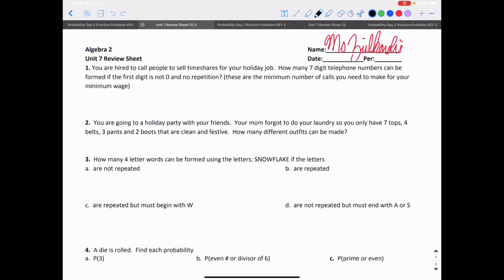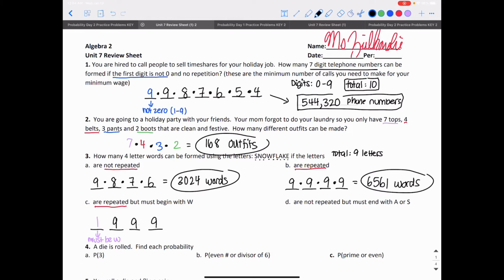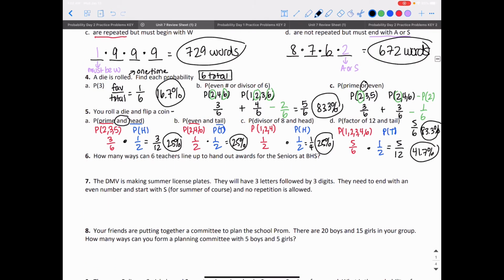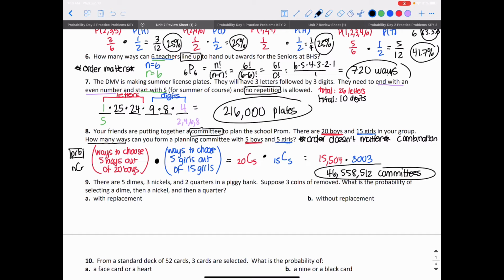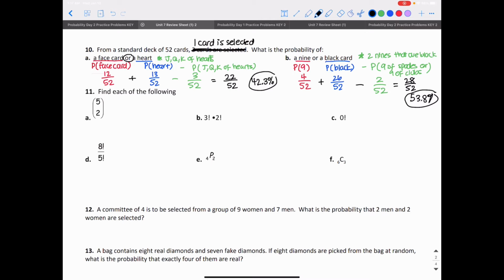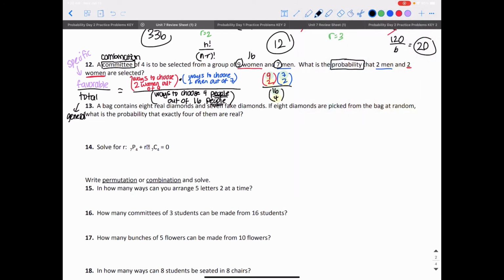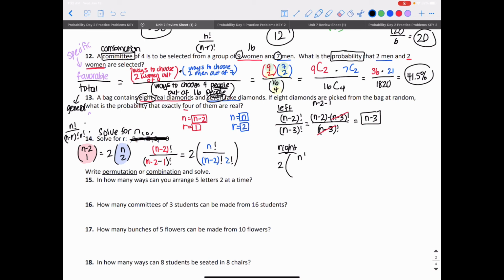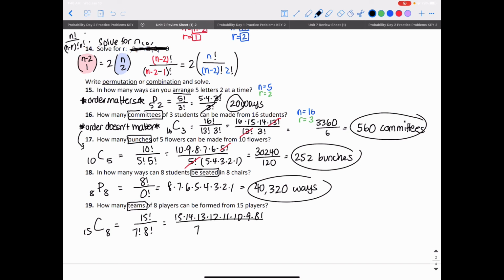Unit 7 Review Sheet Video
Algebra 2
Probability